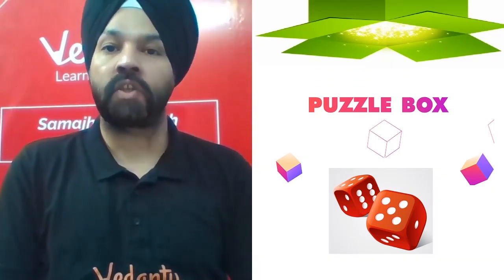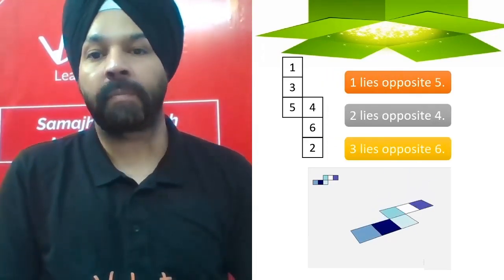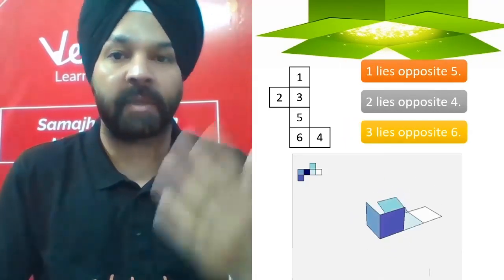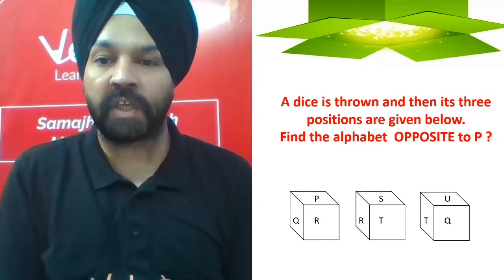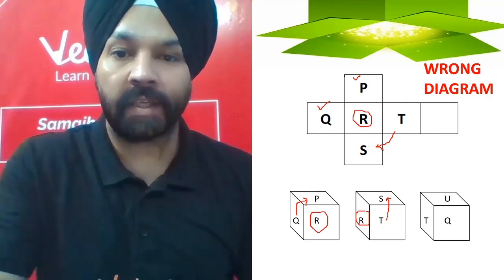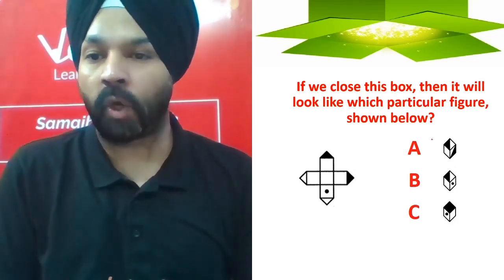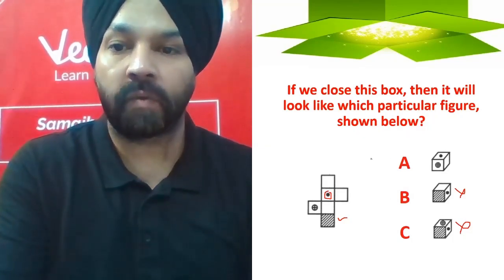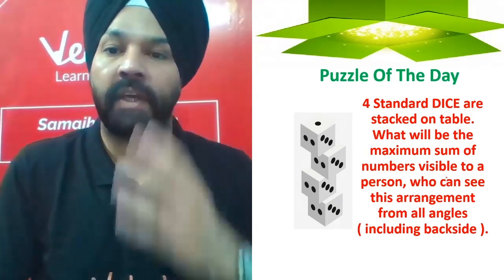Mental Ability L-3 | Cubes and Dice 🎲 | Dice Questions | Puzzle Box | Vedantu Olympiad School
💬 Got Questions?